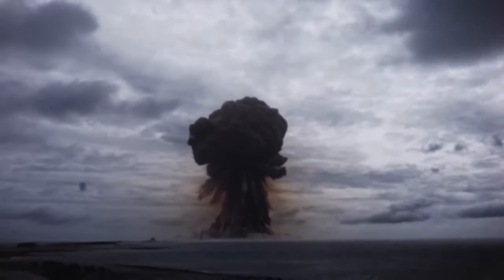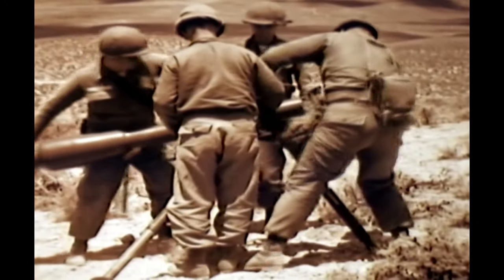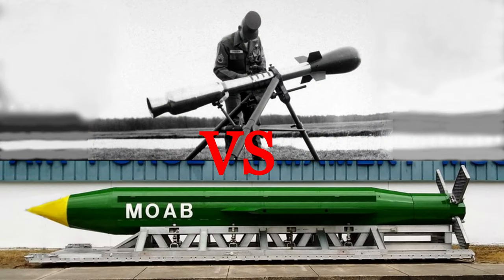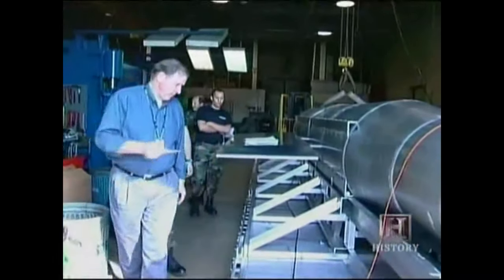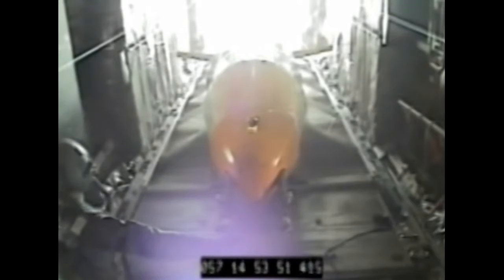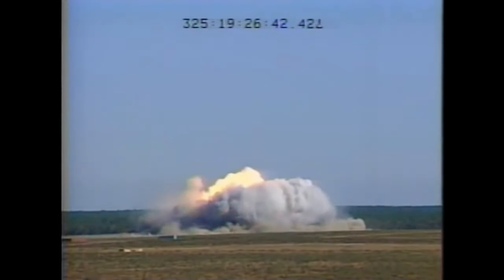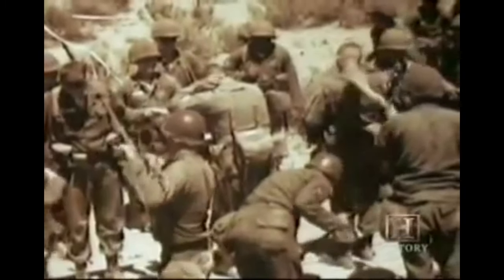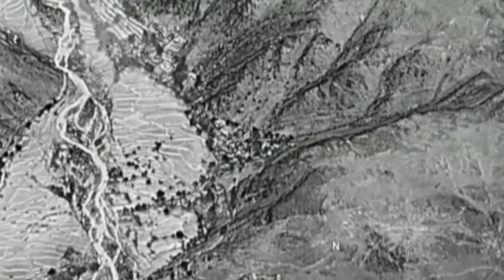Smallest Nuclear VS Biggest Non Nuclear Bomb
The davy crockett was the smallest nuclear weaponed tested in 1961. But how does the smallest nuclear bomb compare with todays biggest non nuclear weapon such as MOAB? Are they close, are one 10 times bigger?